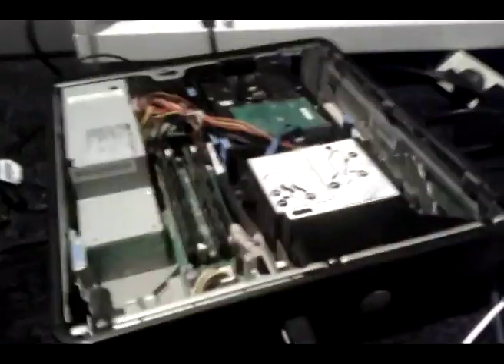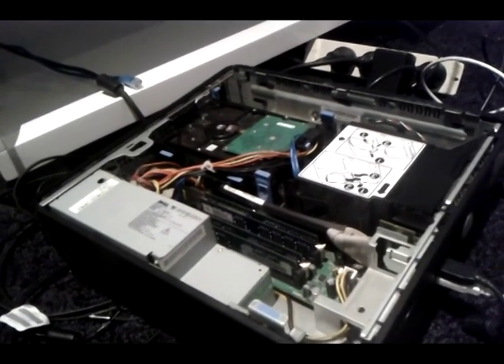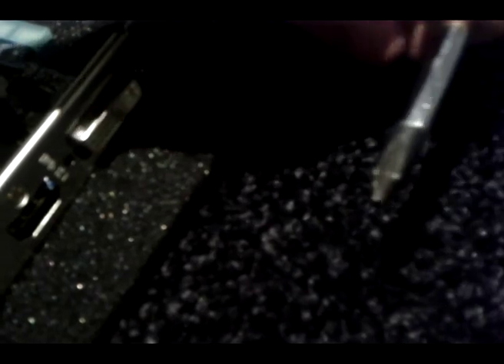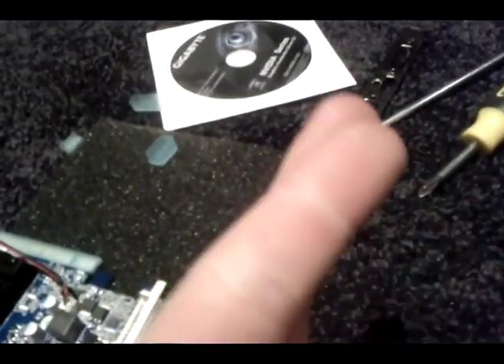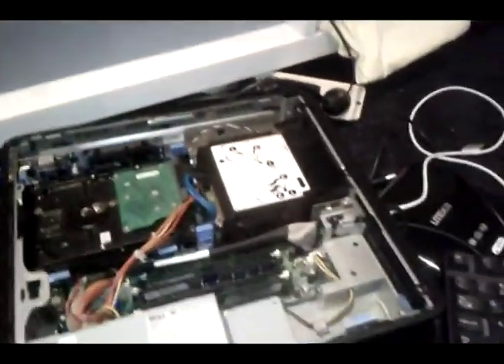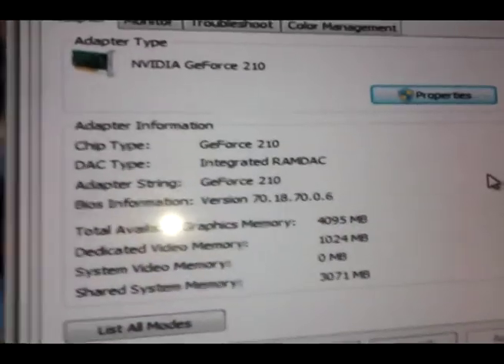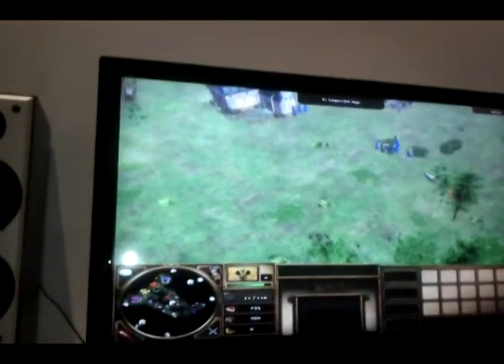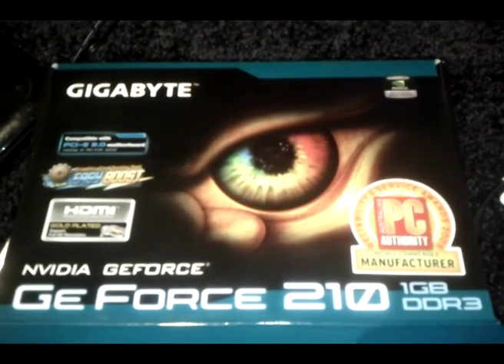Dell OptiPlex 745 video graphics GPU 1gb UPGRADE (works with 275w std)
i have 7GB of ram. if u want more then 3GB you need to run 64bit windows if u have less its best to run 32bit